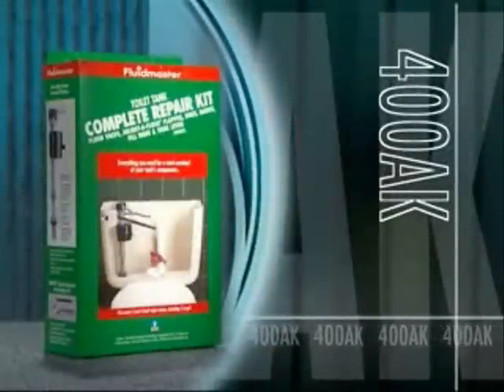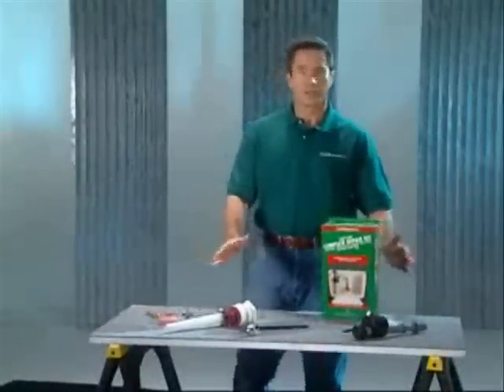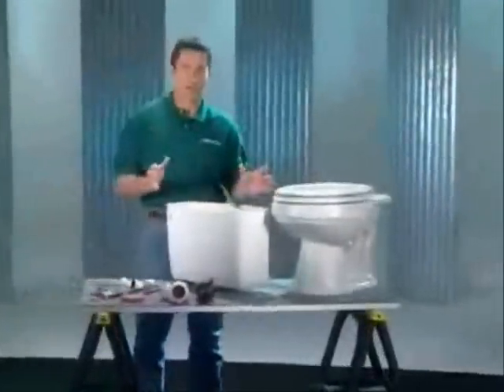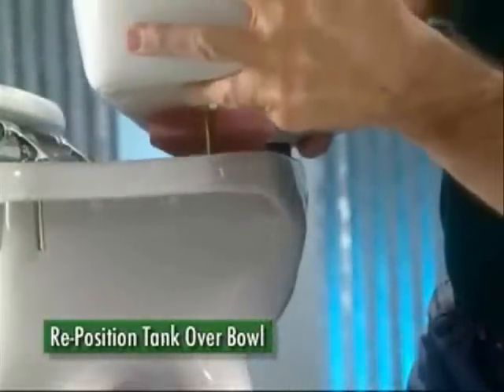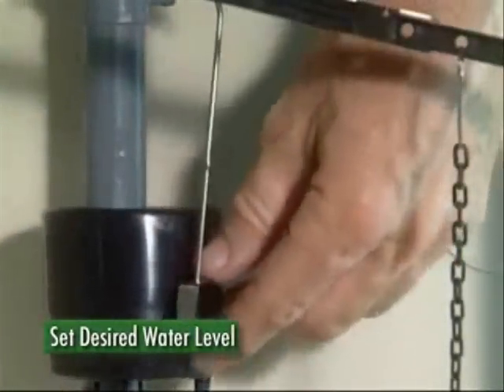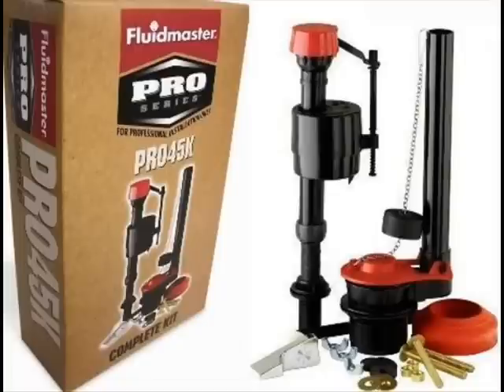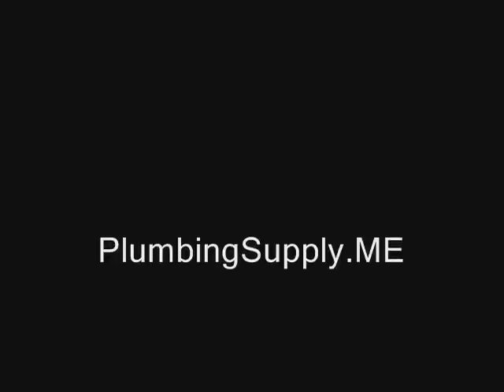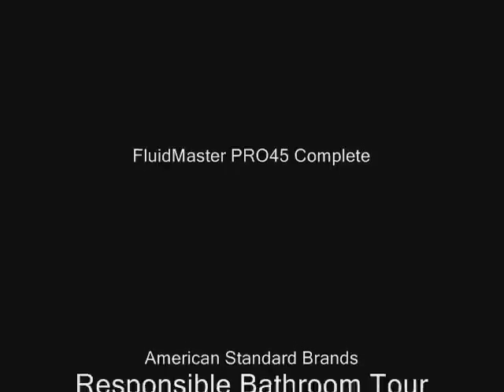PlumbingSupply.ME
Fluidmaster PRO 45 Complete® 400AK Installation video instruction presented by PlumbingSupply.ME for your Fluidmaster education. View this video before installing PRO 45 Complete Toilet Repair Kit. Fluidmaster PRO45K Toilet Repair Kit Complete. We are proud to offer the Fluidmaster® Pro Series replacement toilet accessories. Fluidmaster's superior engineering and top grade materials produce reliable replacement parts that were built to last. FLUIDMASTER PRO45K Toilet Repair Kit Fits Most Toilets Conforms To IAPMO ASSE And CSA, Includes Fill Valve Flush Valve Bowl Gasket And bolts Tank Lever. The best value PRO45K is a complete tank overhaul kit which includes the PRO45 fill valve, PRO57 flush valve and PRO61 tank lever, everything needed to rebuild a toilet. Guaranteed by the factory for ten years. PRO45 Fill Valve with improved flow dynamics that make it quieter, Heavy duty shank manages water flow, eliminating water hammer by 99 per cent and delivering tank refill at half the noise level of other valves, Adjustable height for a universal fit and a float screw for fine tuning, Extremely durable. PRO57 Flush Valve Features: Adjustable flapper, Kink-free stainless chain with float, Chlorine resistant material, Won't rot, great for harsh water situations, Ends leaks at the drain, Fits most tanks. PRO61 Tank Lever Features: Direct replacement tank lever, Chrome finished handle, Self-tightening lock nuts will stay secure over time, Fits most Eljer®, American Standard®, Kohler Wellworth®, and Mansflied® toilets. We Always Have Plenty Of Inventory In Stock. Now Available Immediate Delivery. Ship Today. Delivered To Your Door. PlumbingSupply.ME Master Plumber Customer Education Series. Otto Moss,  PlumbingSupply.ME   Resident Licensed Master Plumber Q&A Customer Education. "My new fill valve comes on and goes off for a few seconds once per hour; Why does my toilet continue to run after flushing; What's the best way to replace my toilet flapper?" A: Generally, with most toilets: turn off the water supply and flush the toilet. Reach in and unhook the ears of the flapper and unhook the chain from the trip lever. Install an identical flapper to the original that came from the factory. Do expect to get your hands dirty from the old flapper. Simply reinstall the new one in reverse order. -  PlumbingSupply.ME - 50,000 to 1 we have the plumbing part you need. Delivered To Your Door.